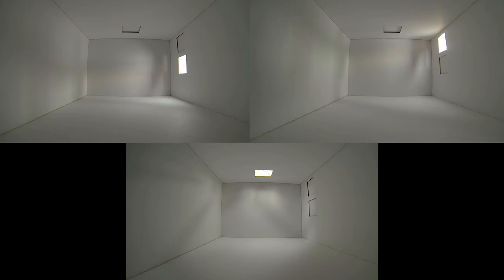Day Lighting Strategies (Chapter 4)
Chapter 4 in the series, Living with the Sun: Encounter Science with Everyday Life. This series of videos is based on the same idea: improving energy efficiency by understanding how it works in a building environment.
1-Control sunlight
2-Weather, indoor activity and day lighting
3-Lighting energy in commercial and public buildings
4-Experiment with different interior color
5-Experiment with different opening location
6-Experiment with small device to enhance day lighting effect
7-Make use of diffused light from north facing windows